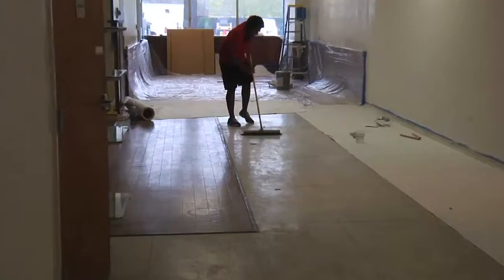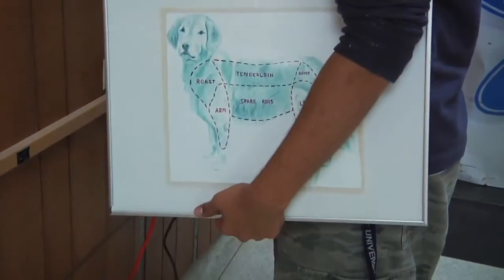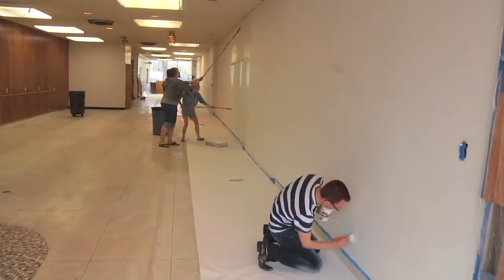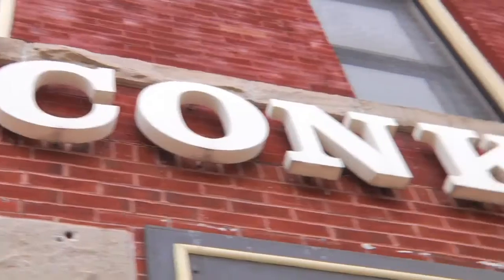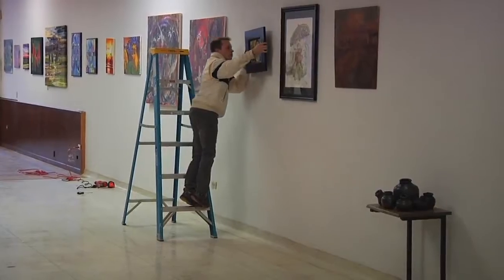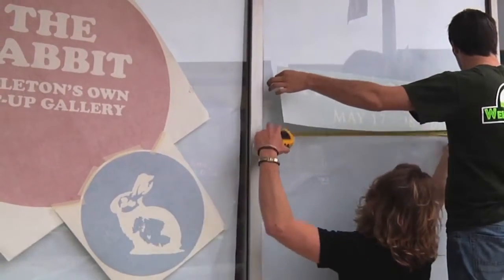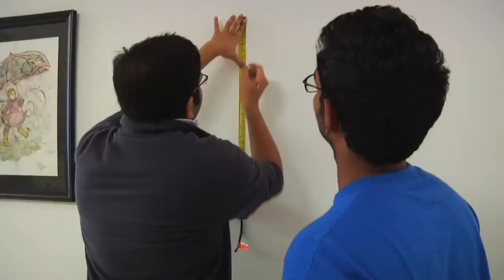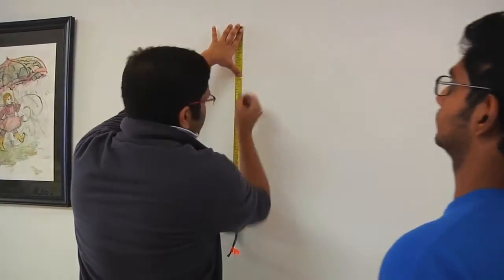This Is Lawrence Pop Up Gallery